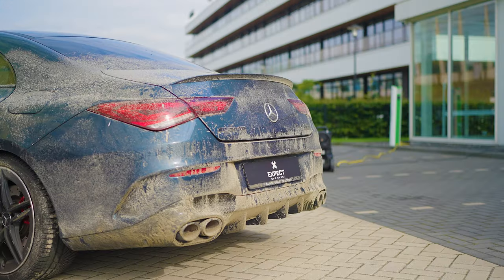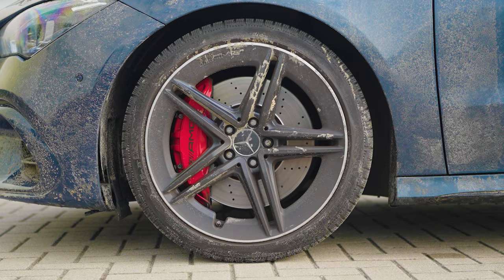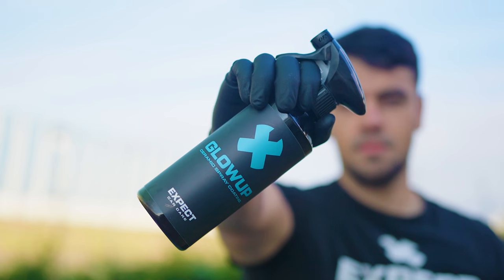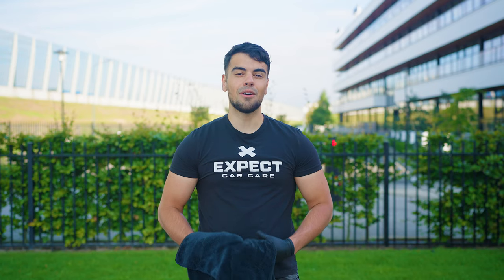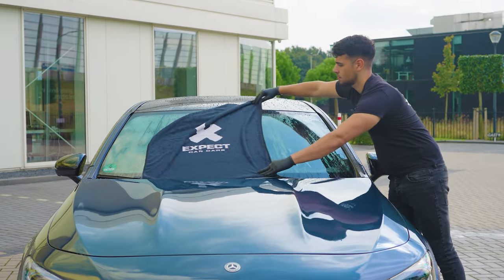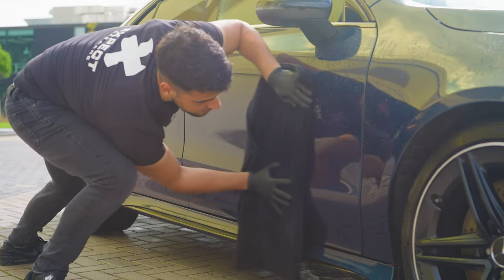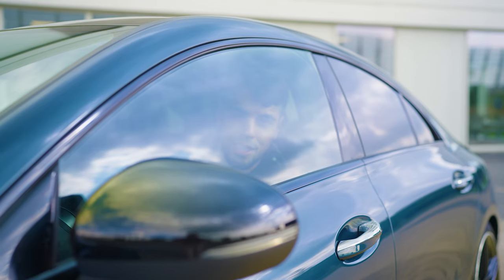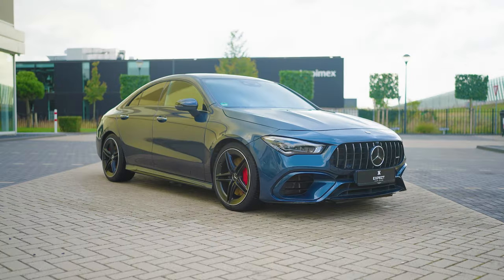Cleaning a DIRTY CLA 45s AMG - ASMR